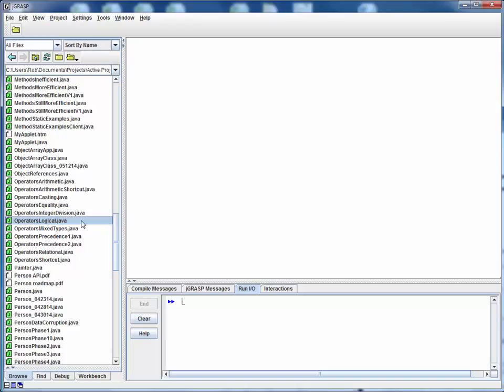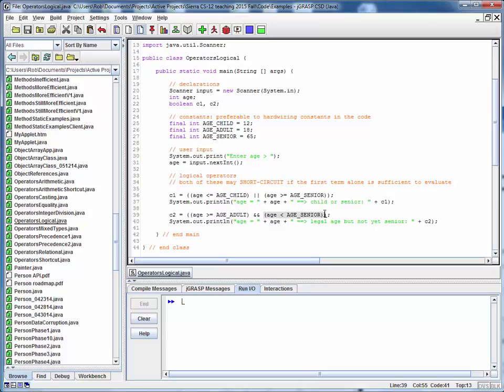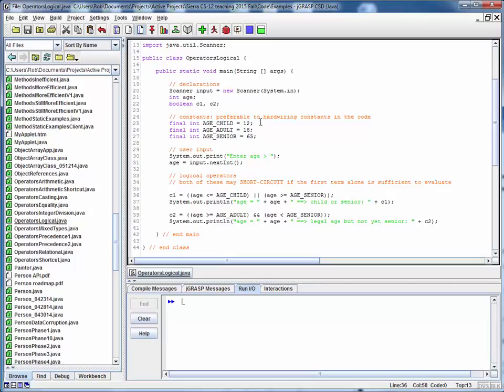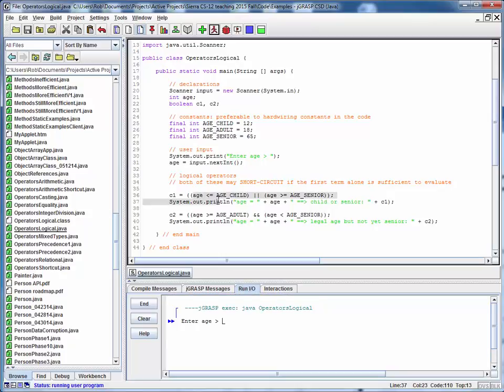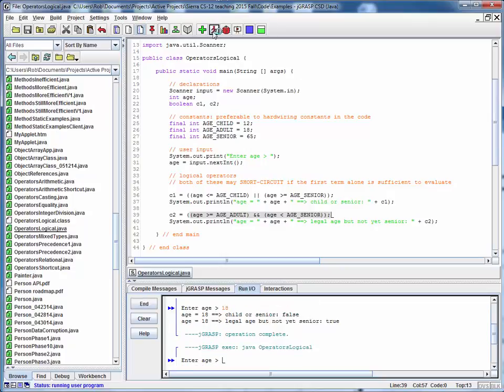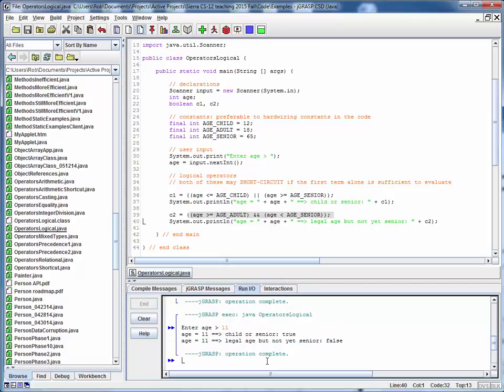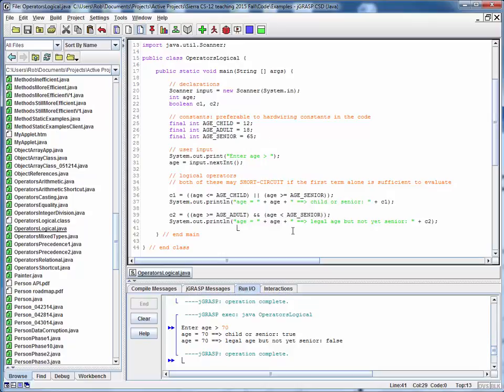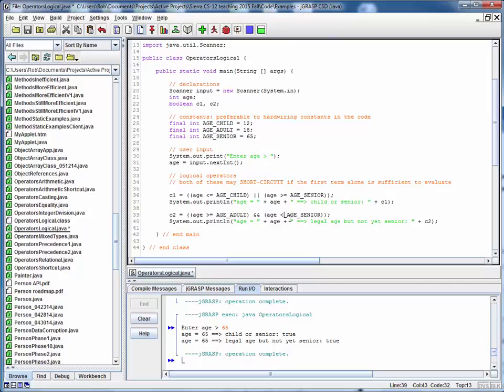OperatorsLogical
Code walk-thru for the example file OperatorsLogical.java, demonstrating the use of the 3 logical operators in Java.